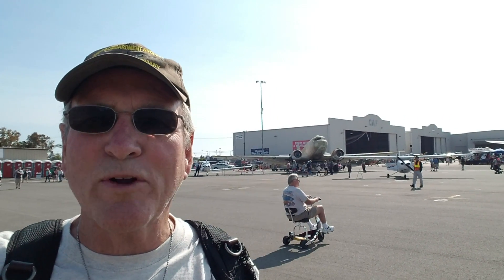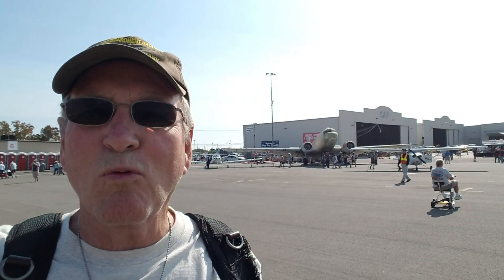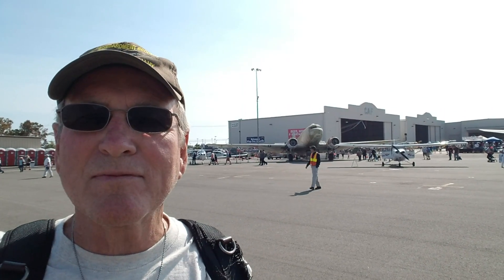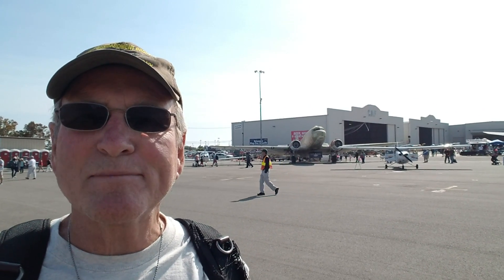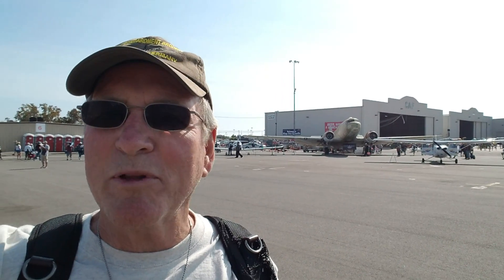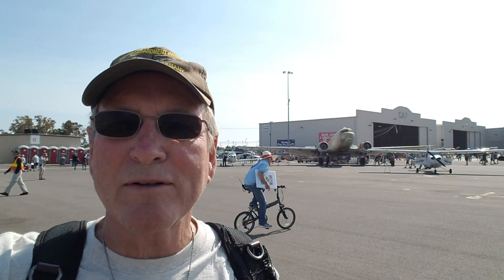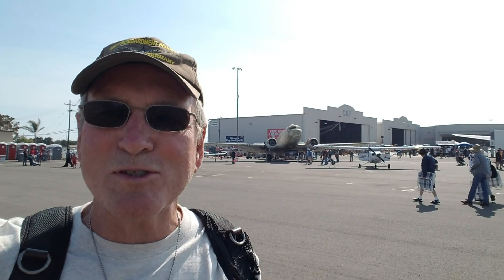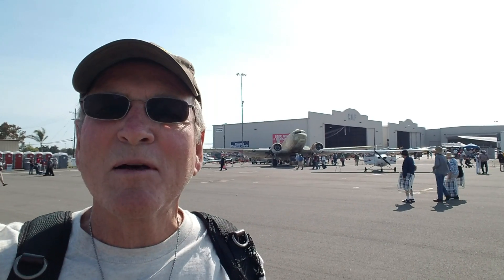From the Wings Over Camarillo Airshow 2016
Intro to the U.S fighter planes in the air war over Europe during WW II.